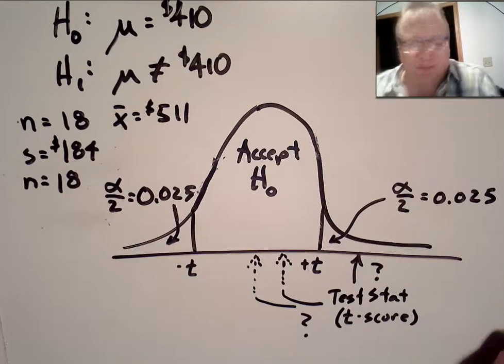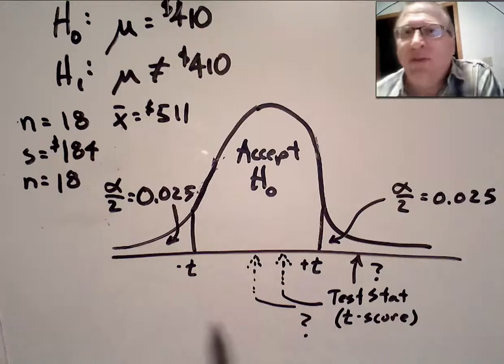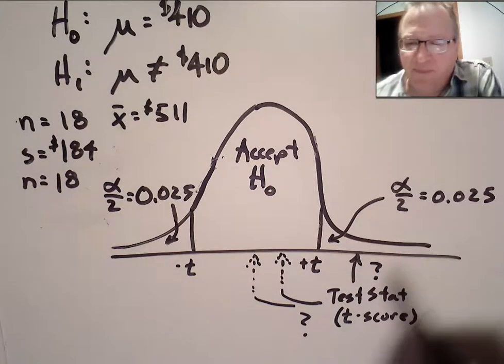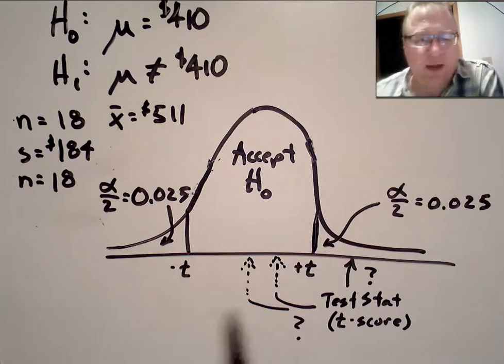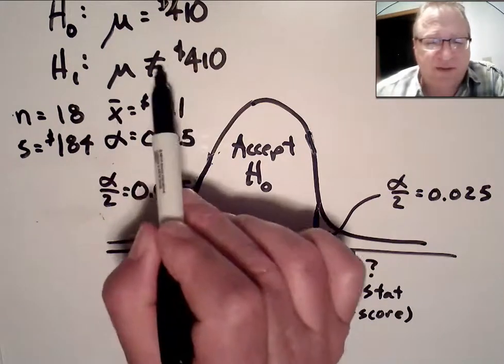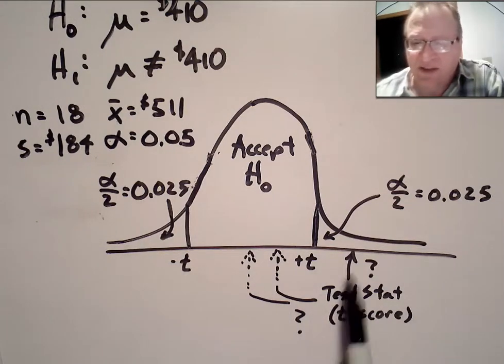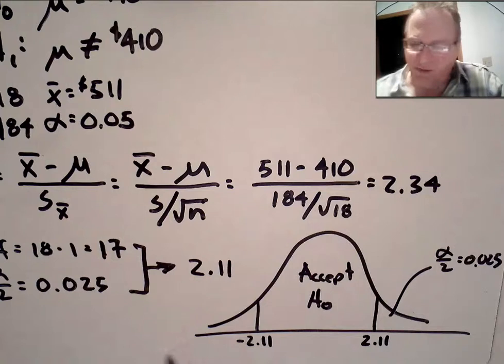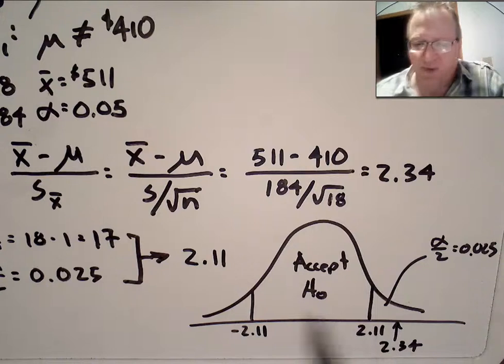MTH156 CT7: Hypothesis Testing 2